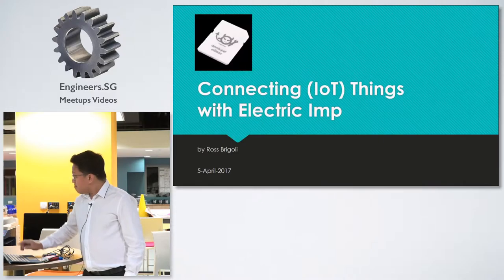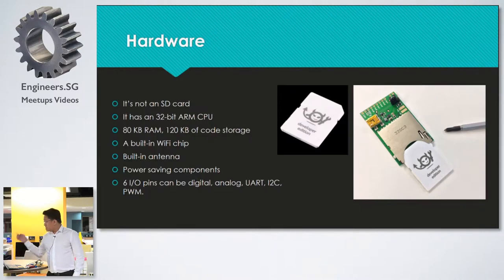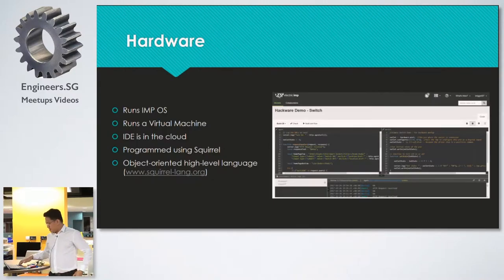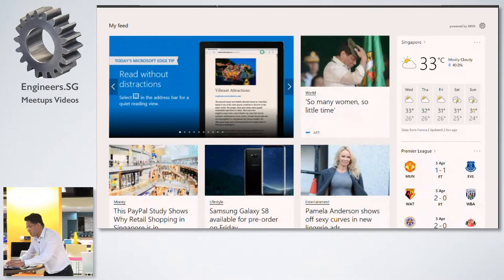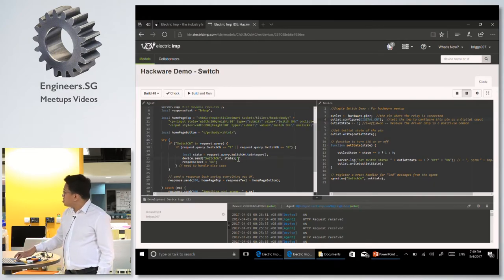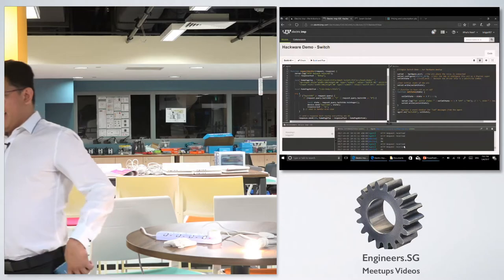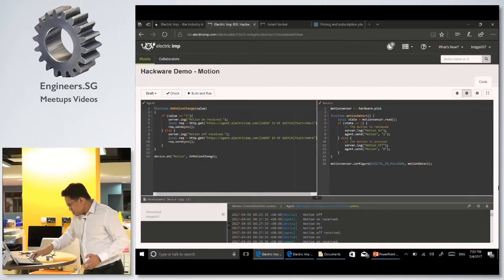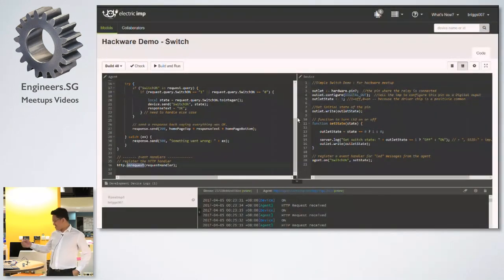Connecting (IoT) things with Electric Imp - Hackware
Speaker: Ross Brigoli